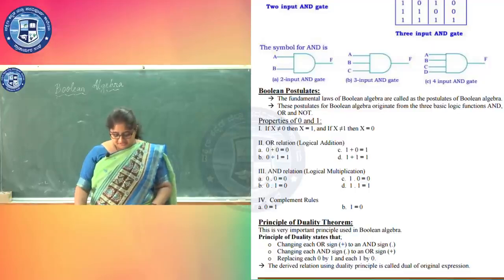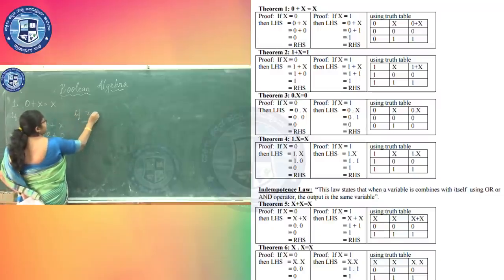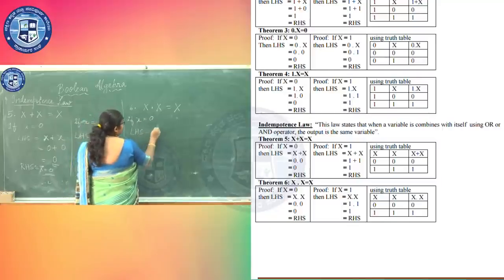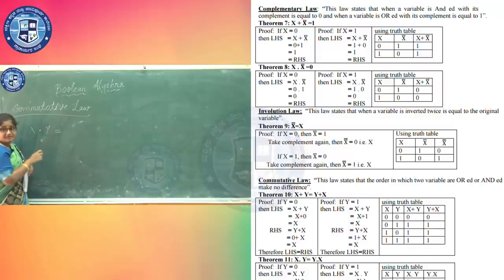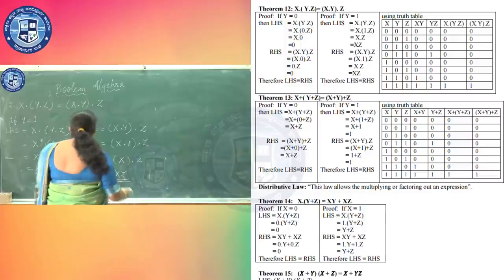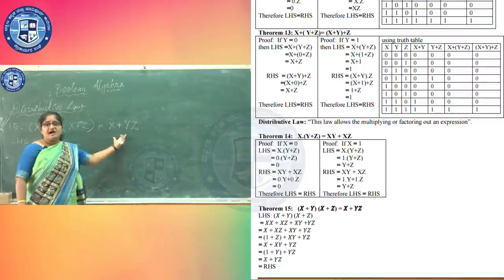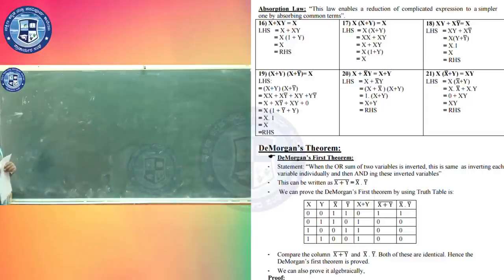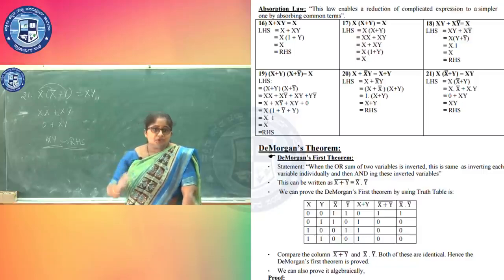computer science chapter 2 part 2 5 boolean algebra by divya yadav